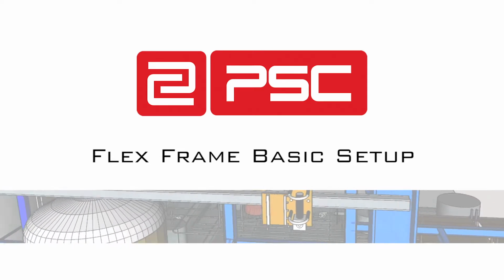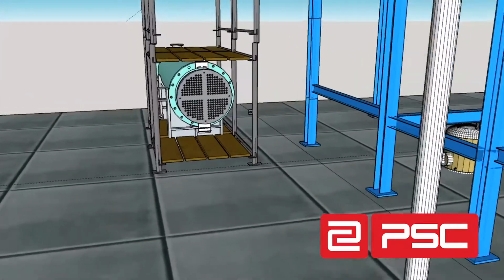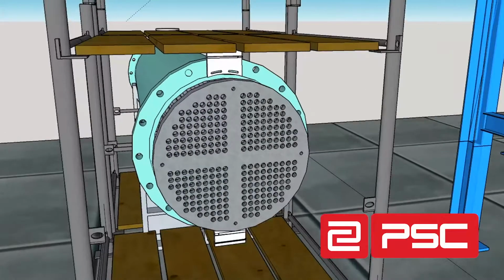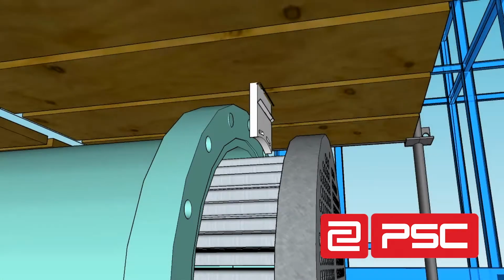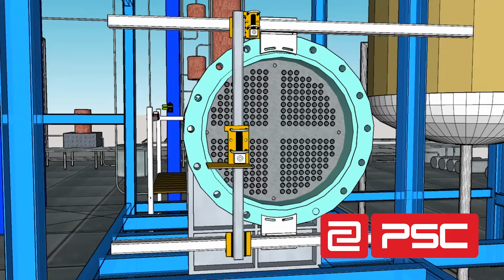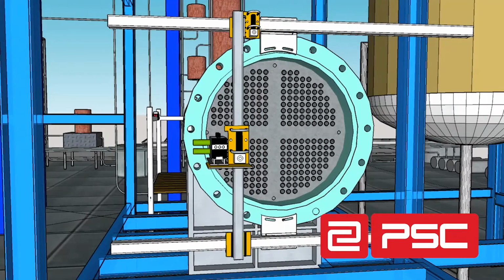PSC FAST FLEXFRAME BASIC SET UP CIP EDITED